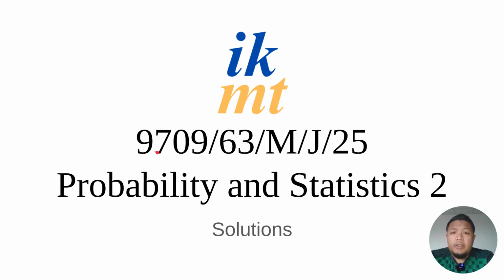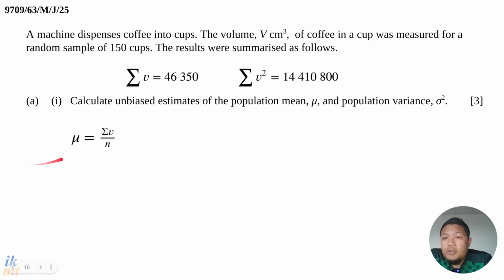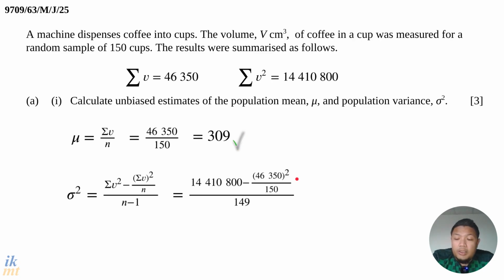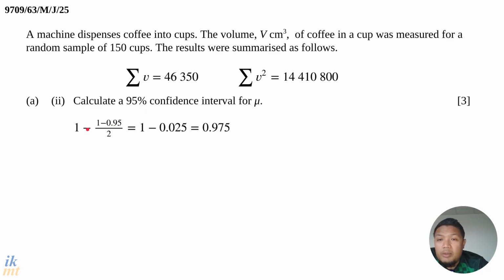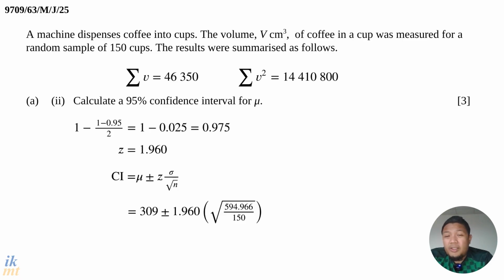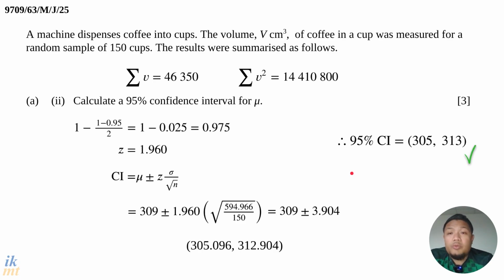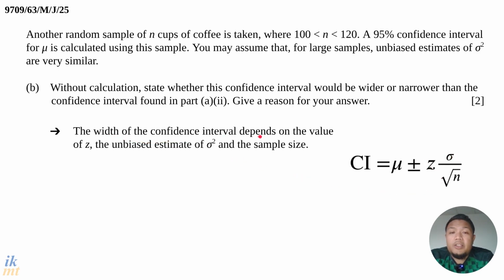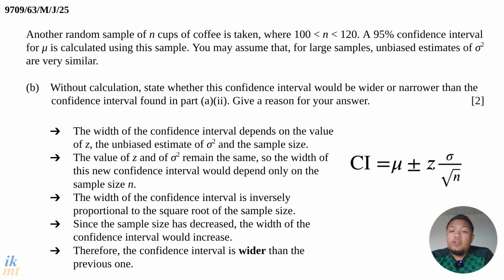Q3 Solution (May June 2025 9709 Probability & Statistics 2 Variant 3)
Solution to Question 3 of the A-Level Probability and Statistics 2 Variant 3 May/June 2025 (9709/63/M/J/25)

The question covers the following topics:
Unbiased Estimates
Confidence Intervals